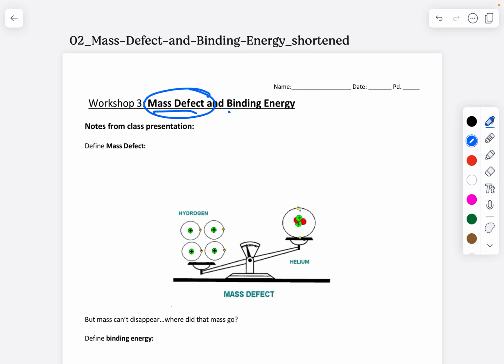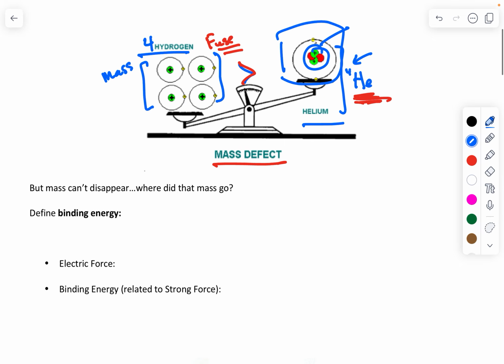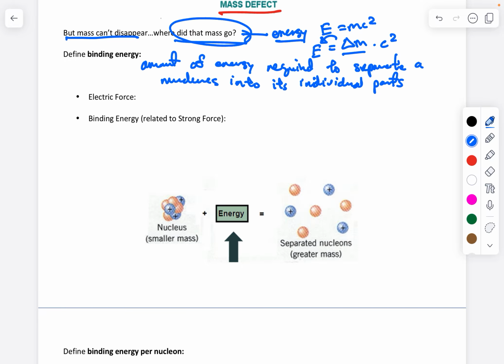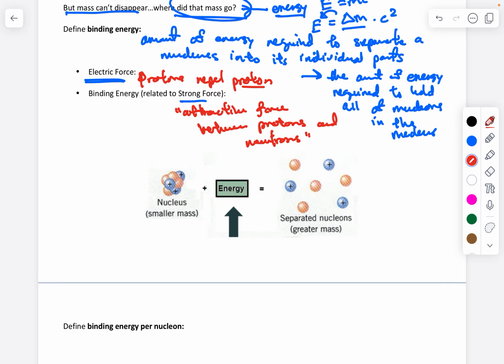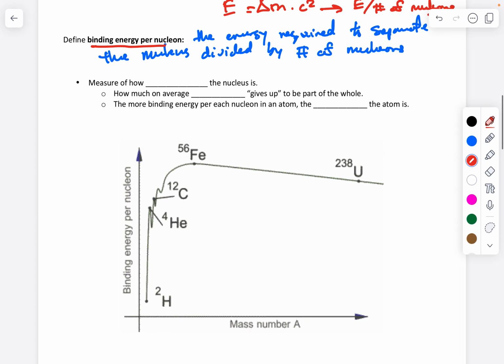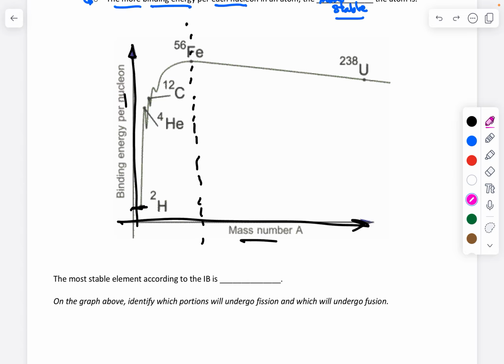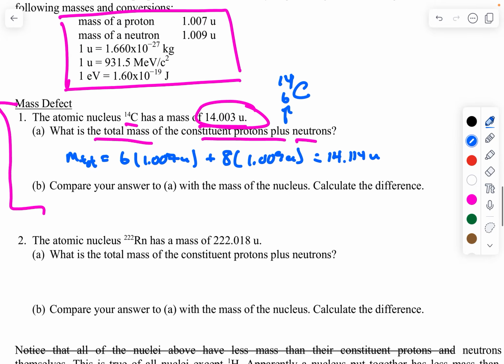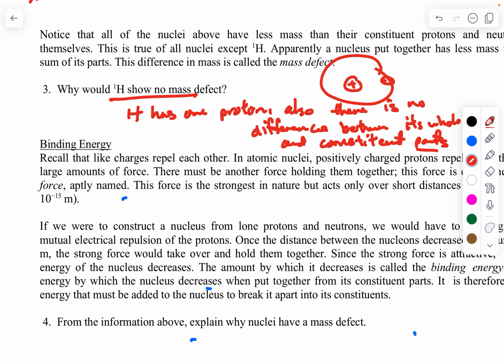IB Physics - Mass Defect and Binding Energy